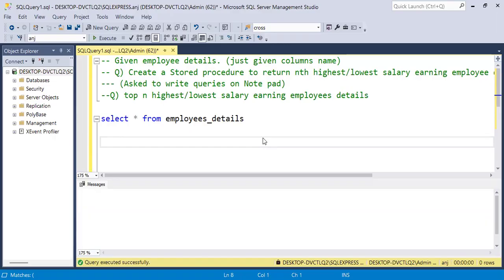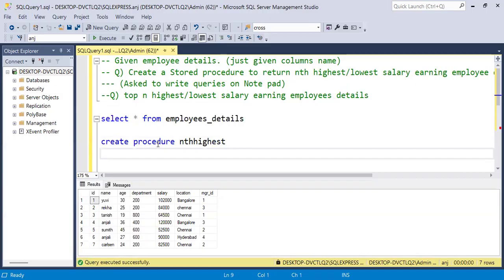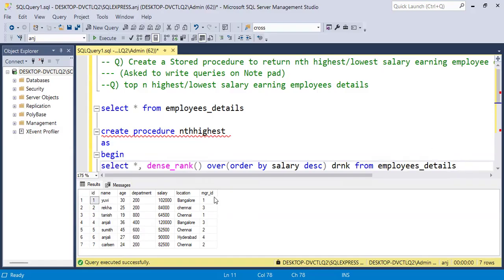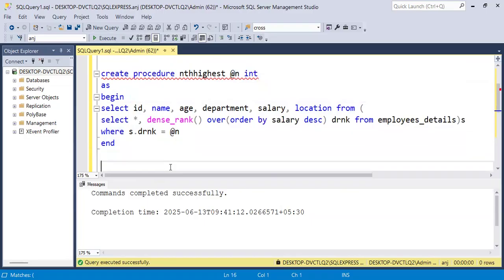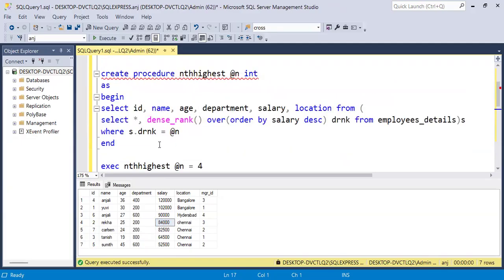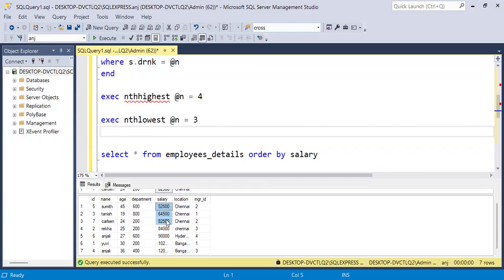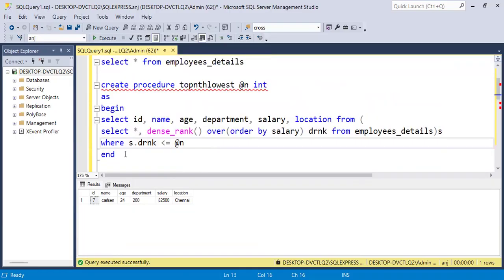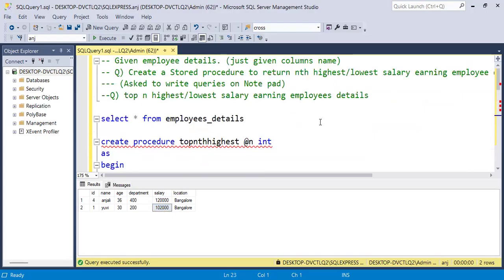Coforge Data Engineer Interview SQL Question 22. Round-Up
--- The sample data set is not the exact one I used in this video.
Table Creation and Data Insertion commands
    name varchar(50),
    age int,
    salary int

insert into employees (id, name, age, salary) values
(1, 'Sharath', 28, 50000),
(2, 'Ganesh', 30, 60000),
(3, 'Ravi', 28, 55000),
(4, 'Sekhar', 35, 70000),
(5, 'Mahendra', 30, 48000),
(6, 'Sharath', 28, 50000),
(7, 'Ganesh', 30, 60000),
(8, 'Sekhar', 35, 70000),
(9, 'Ravi', 28, 55000),
(10, 'Sharath', 36, 50000),
(11,'Mahendra', 45, 56000),
(12, 'Ganesh', 30, 43000),
(13, 'Sharath', 28, 50000)